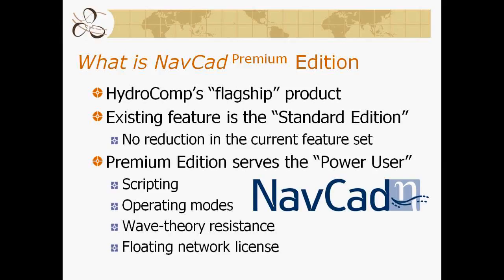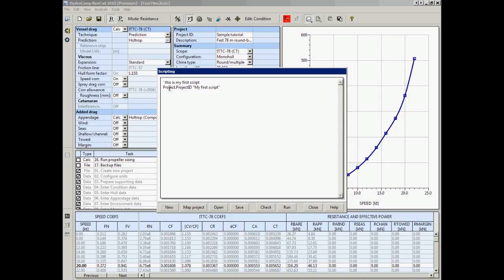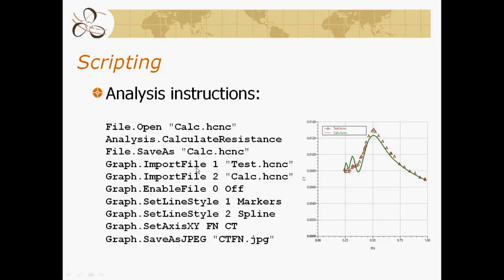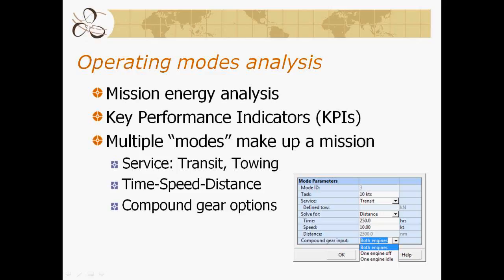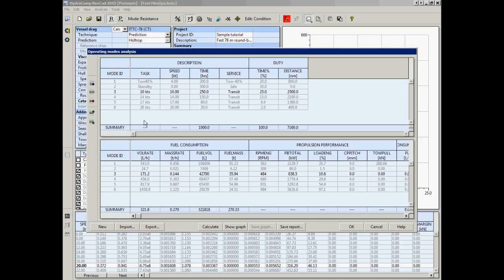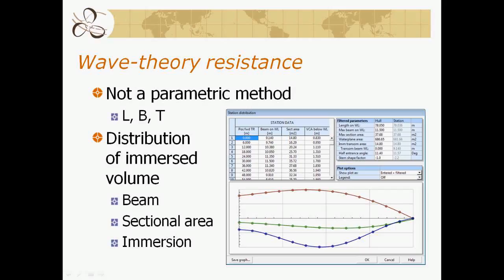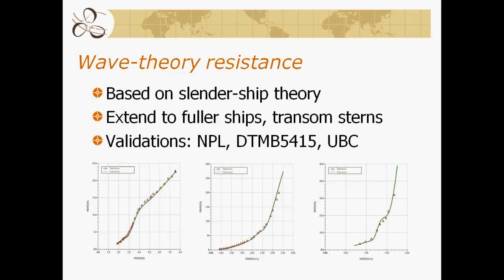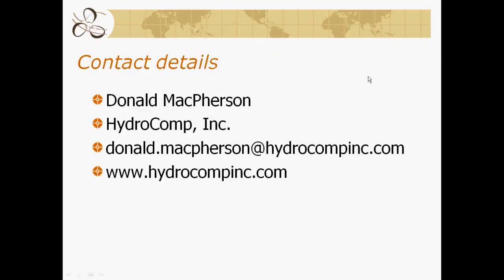Features of NavCad Premium Edition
See the new features for NavCad Premium, HydroComp’s latest and most advance package containing a collection of major new capabilities!
This webinar will demonstrate some of the new premium tools including:
Operating modes analysis. A comprehensive duty-cycle operating modes analysis has been developed to predict fuel consumption and key performance indicators for a variety of user-defined operating mode definitions (e.g., Transit, Towing, Idle).
Scripting. A new scripting (macro) module provides batch processing capability in two forms – from within the NavCad GUI or shelled by another application as a calculation engine. The latter offers the ability to run NavCad from third-party software as a coupled solver, such as from CFD, hull design software, onboard load software, spreadsheet, or simulation tool.
Wave-theory resistance predictioN. Longitudinal distributions of sectional area, waterplane, and area centroid are used to predict residuary resistance using a novel implementation of wave-theory code. Validation studies indicate exceptional quality and behavior for a broad range of hull types.